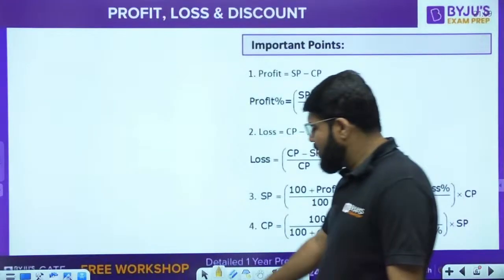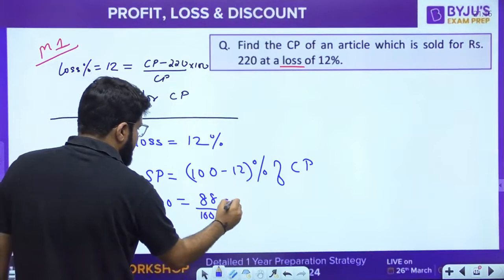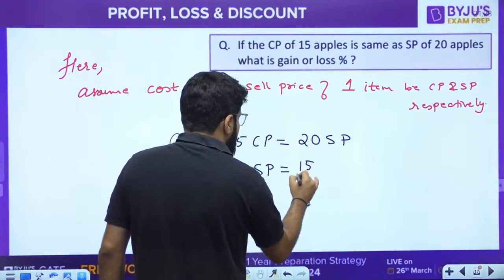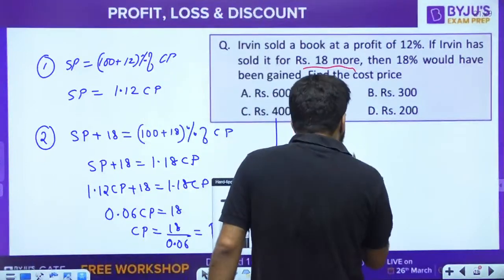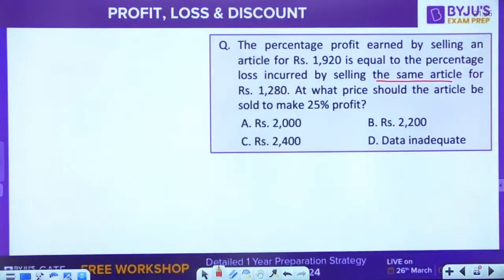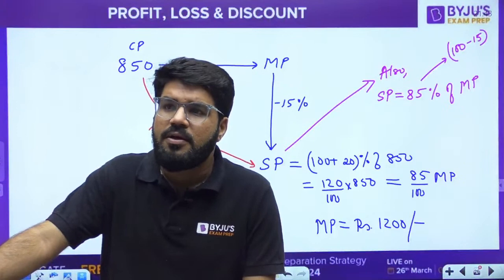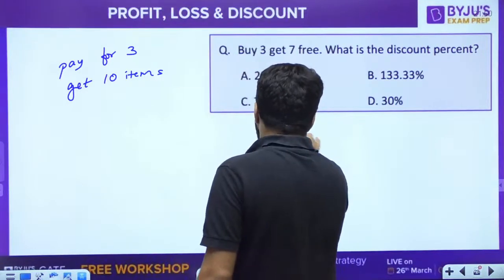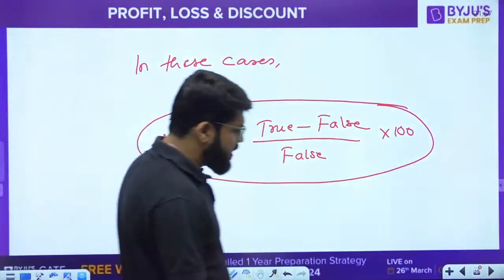NIELIT 2023 | General Aptitude | Profit, Loss and Discount | BYJU'S GATE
Here’s a Profit, Loss and Discount practice session to help you master General Aptitude questions for the Aptitude for GATE and NIELIT 2023 exam.

In this Saturday Special session, BYJU’S Exam Prep GATE expert, Rakesh Sir, covers a series of practice Profit Loss and Discount Aptitude questions to help you improve your concepts for the NIELIT 2023 exam. Sir also provides step-by-step explanations of all Profit Loss and Discount questions, along with useful tips and Profit and Loss shortcut tricks to help you solve problems on General Aptitude for GATE more quickly and accurately. By the end of this session, you can have a solid foundation in Profit and Loss tricks for competitive exams, as well as the Profit and Loss tricks to solve related questions confidently.

The main highlights of this session are:
- Practice important Profit, Loss and Discount questions
- Learn Profit and Loss formula and tricks
- Best approach to solve Profit Loss and Discount Aptitude problems

Share this session with your friends to help them practise Profit, Loss and Discount problems and learn Profit and Loss Aptitude tricks which help you solve questions efficiently in General Aptitude for NIELIT exam.

Ace your prep for GATE 2024, IES, BARC, ISRO, HPCL, HAL, BHEL, PSUs, NIELIT and PGEE with BYJU’S Exam Prep GATE.